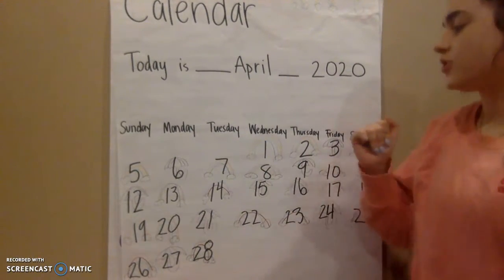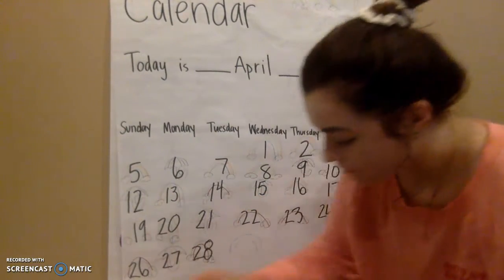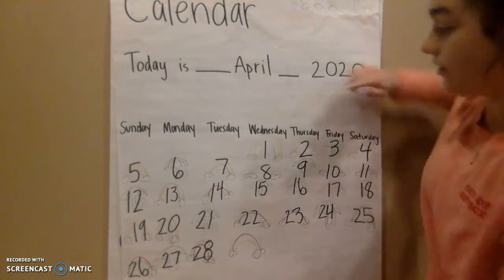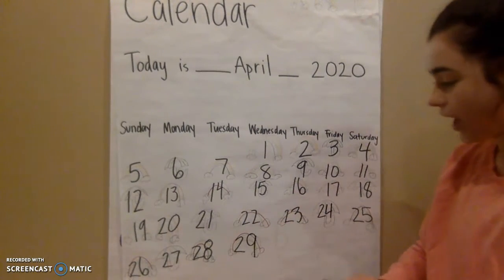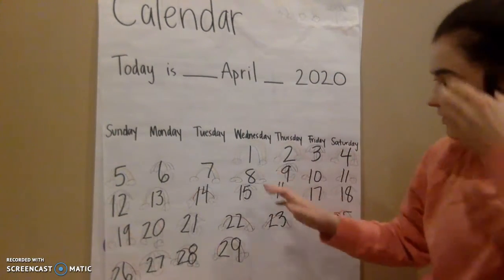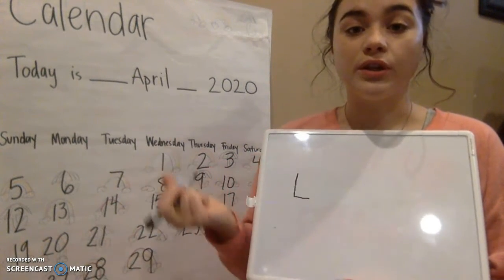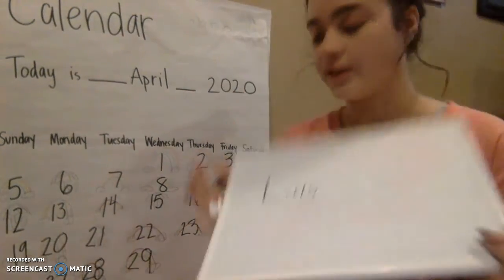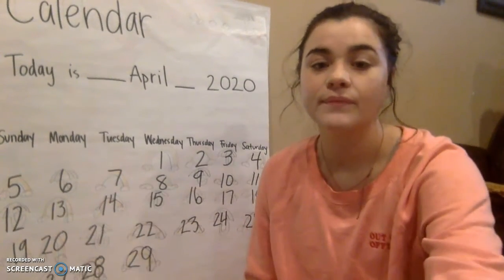Calendar/ Activities of the Day April 29, 2020